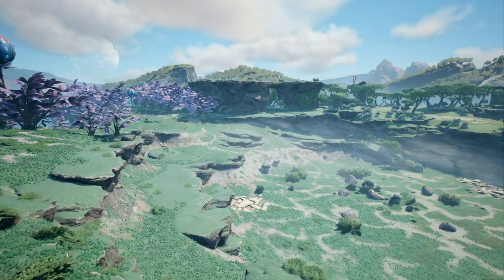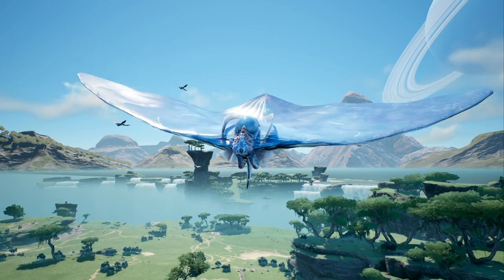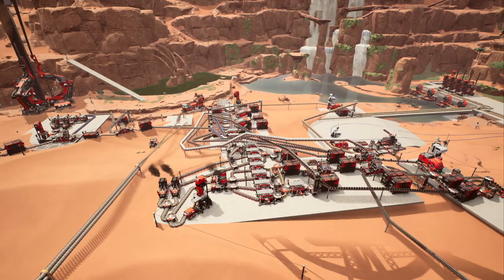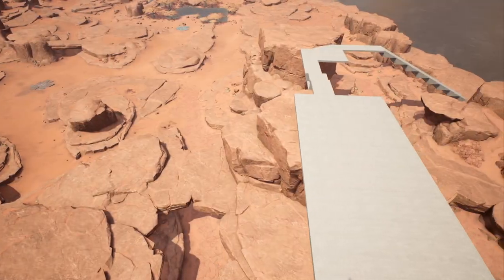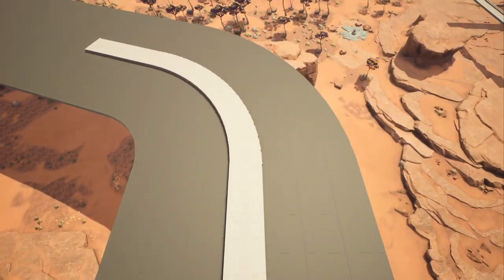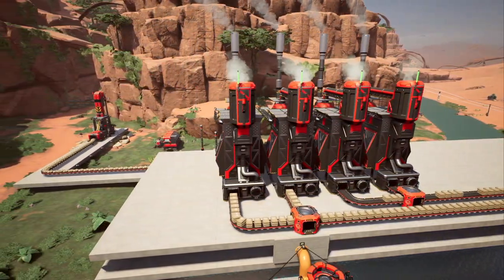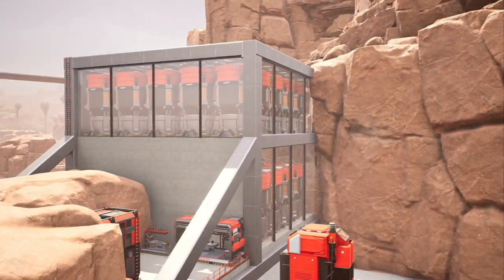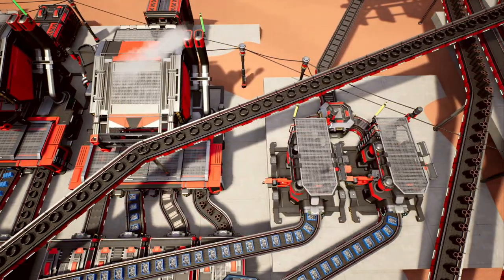The learning Curve #1 - A not so SATISFACTORY start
This is the start of a series that I am calling "The Learning Curve" on Satisfactory, where I am attempting to fix my first solo world rather than just starting fresh on a new save file.